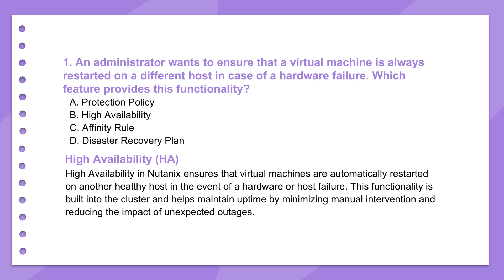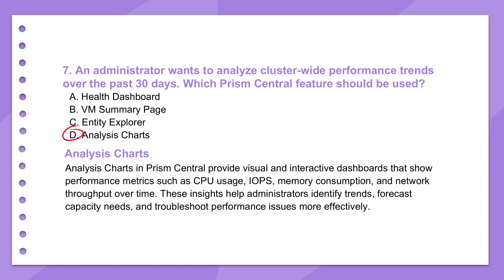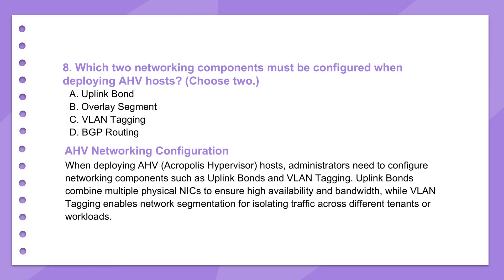NCP-MCI-6.10 Nutanix NCP-MCI Exam Overview | 10 Free Questions with Explanations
Thinking about getting Nutanix NCP-MCI certified? In this Nutanix NCP-MCI-6.10 exam video, we dive into the NCP-MCI-6.10 exam – the Nutanix Certified Professional - Multicloud Infrastructure certification – and give you 10 FREE practice questions with detailed explanations to help you prepare effectively!

Exam Overview:

Format: 75 multiple-choice & multiple-response questions
Duration: 120 minutes
Languages: English, Japanese
Passing Score: 3000
Price: $199

Perfect for IT professionals looking to validate their skills in deploying, administering, and troubleshooting Nutanix AOS in enterprise environments.

What You'll Learn in This Video:

Realistic sample questions based on exam objectives
Detailed answer explanations for better understanding
Key tips to pass the NCP-MCI-6.10 on your first try
Insights into the Nutanix certification path and benefits

Whether you're just starting out or finalizing your prep, these questions will give you the confidence boost you need!